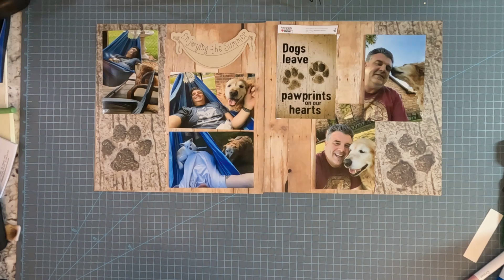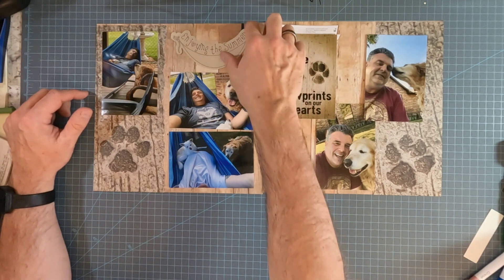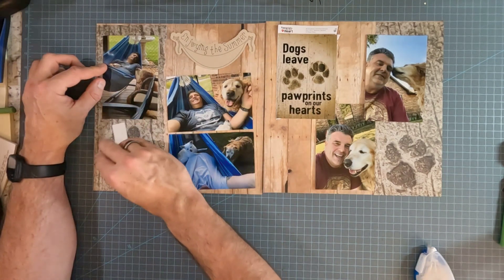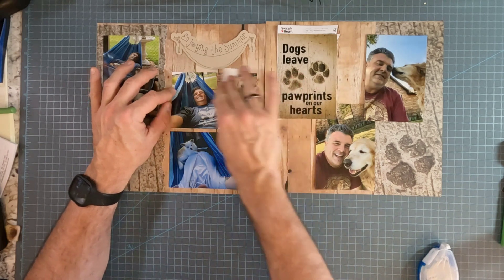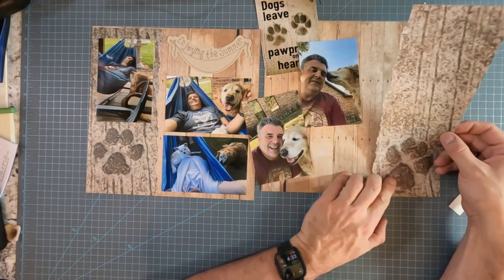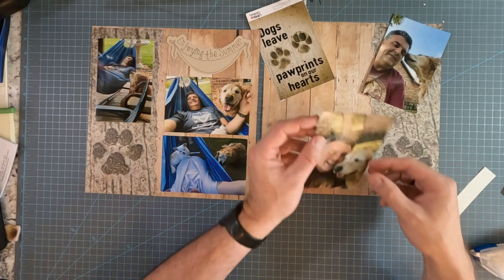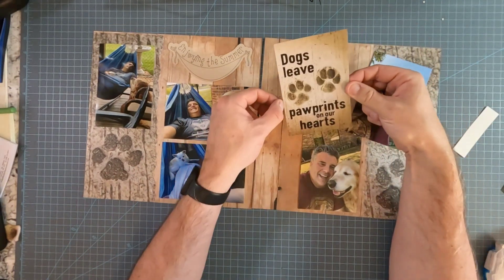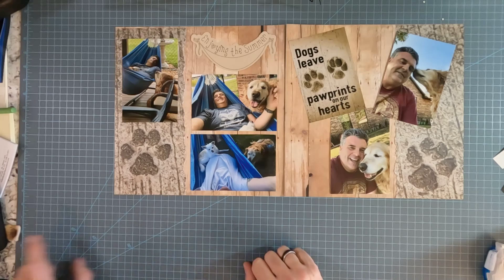2023: Memorial to Spike - Enjoying Summer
Creation of a scrapbook page spread highlighting photos of our Golden Retriever Spike enjoying being outdoors with me in the summertime.